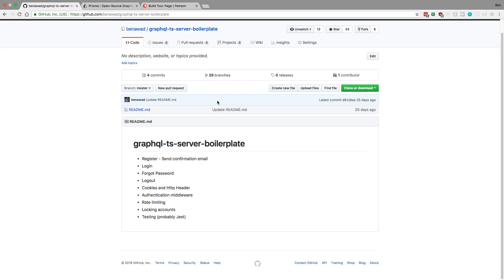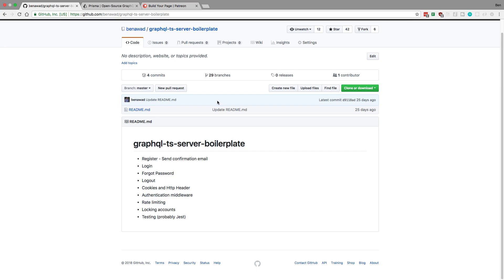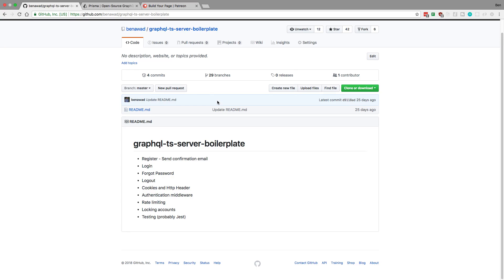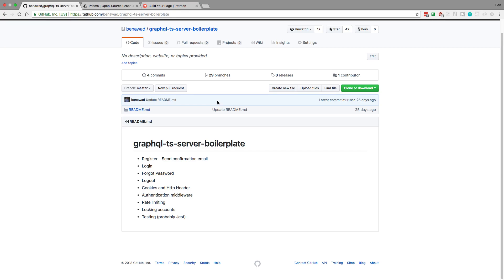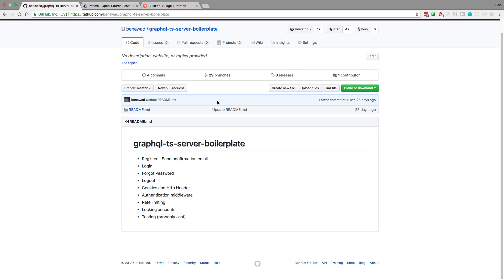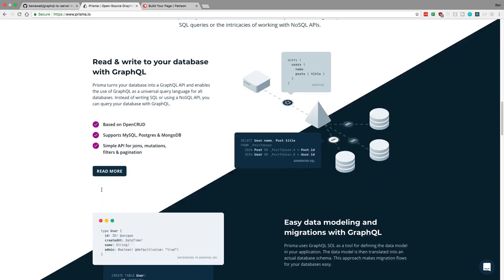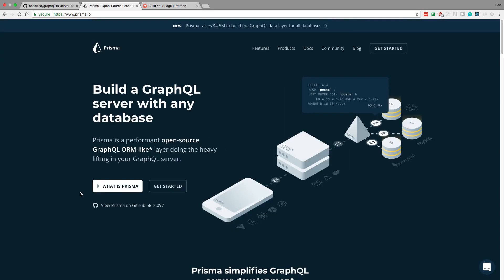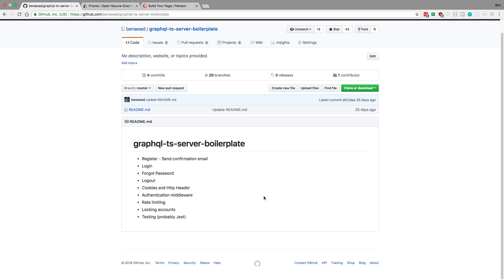GraphQL Typescript Server Conclusion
Conclusion to GraphQL Typescript Server Boilerplate series.